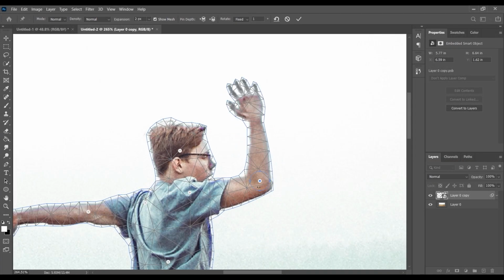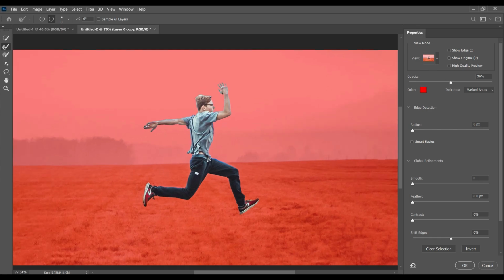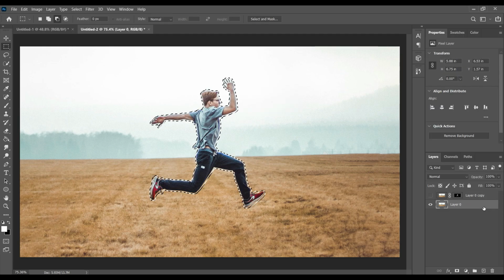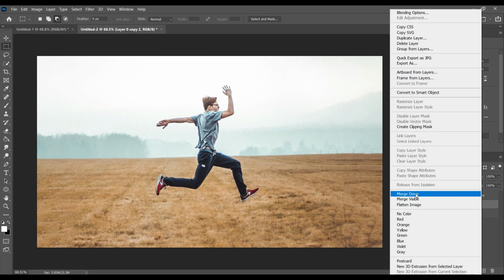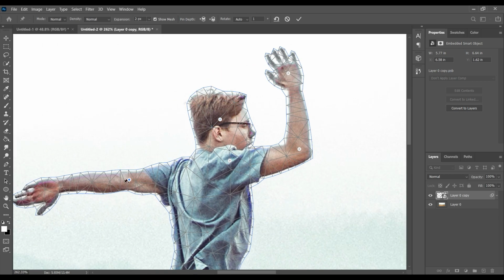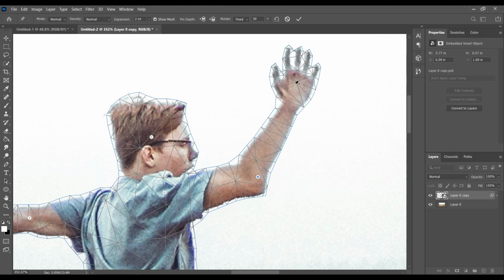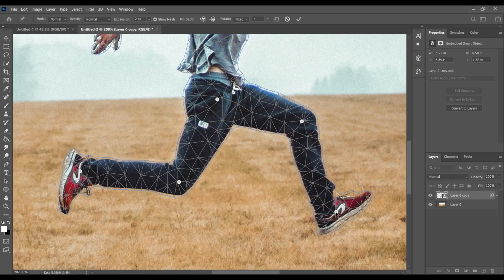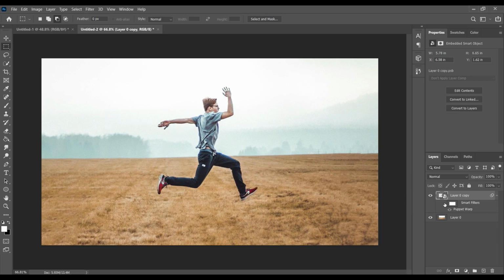Turn Your Subject into a Puppet | Puppet Warp Tool | Adobe Photoshop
Do you know you can turn your subjects into your puppets in Photoshop? Check out this quick video on using the Puppet Warp tool.

This is the first video tutorial on the channel.